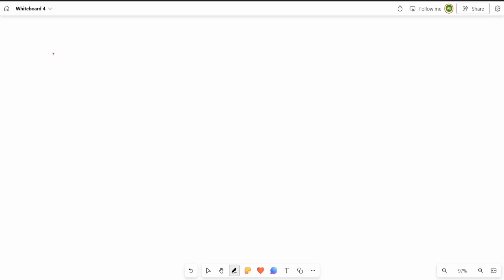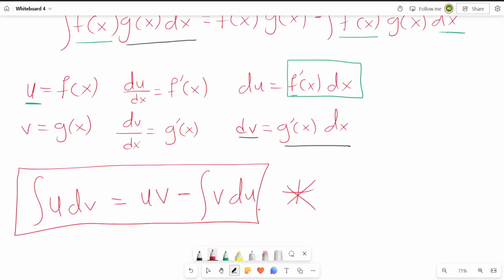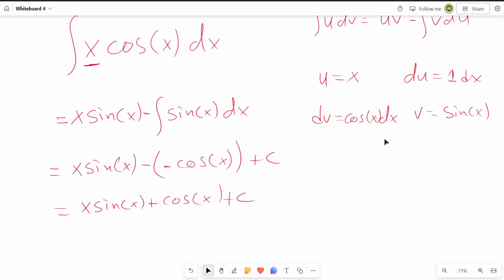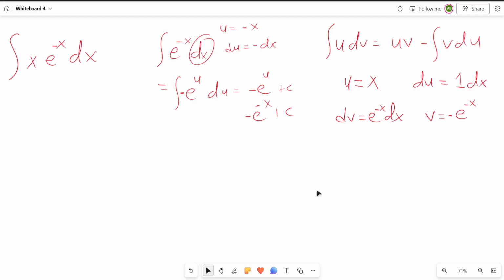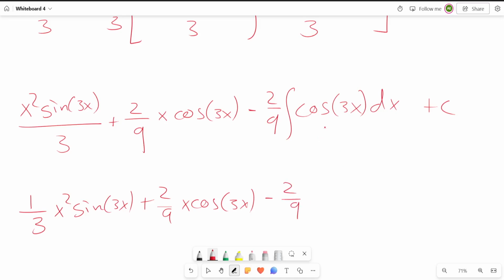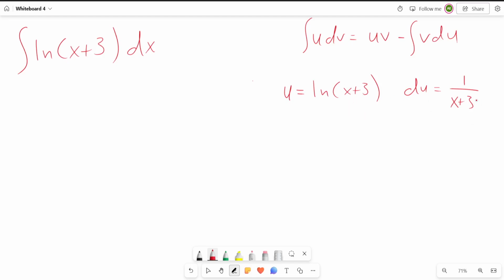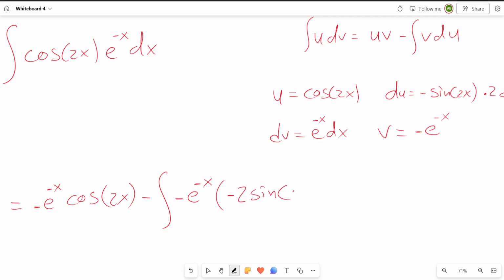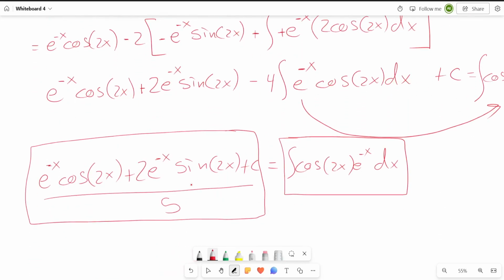Intro to Integration Part 5 | Integration By Parts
In this video, we look at the integration by parts, where I demonstrate how the equation was derived and how to solve questions using this technique, while giving tips and tricks along the way for you to use.

Goodluck !